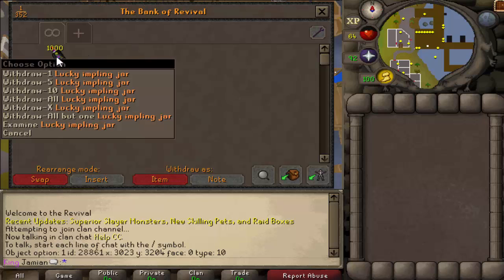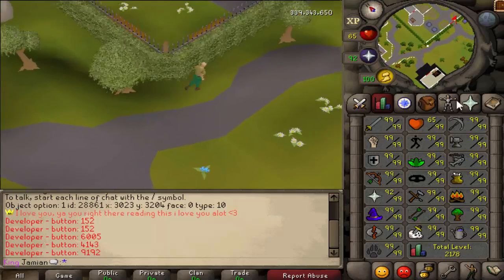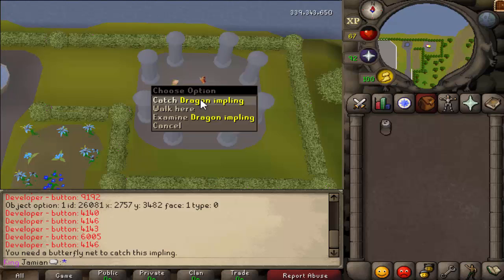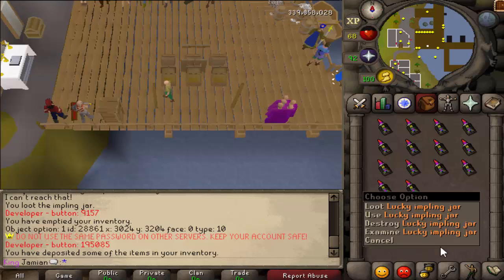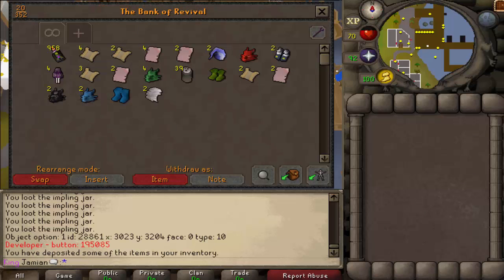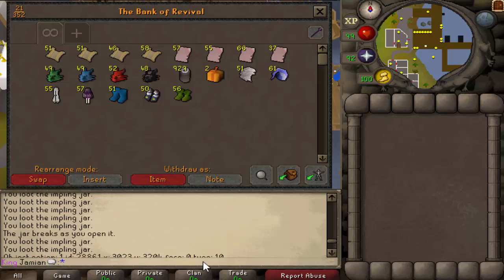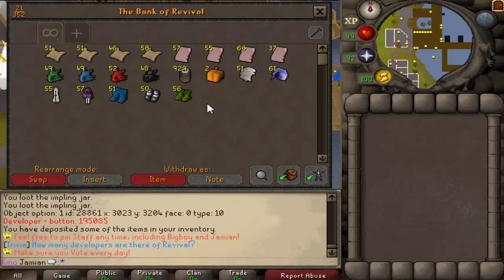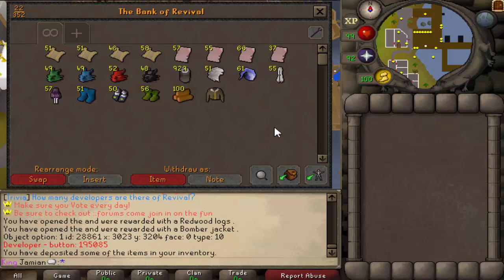[Revival] Loot from 1000 Lucky Impling jars!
Play now!